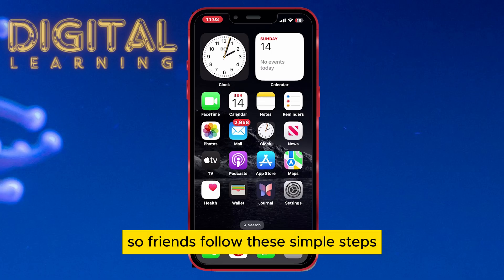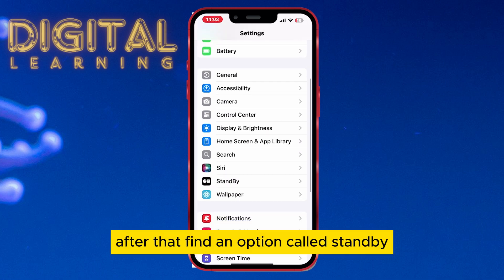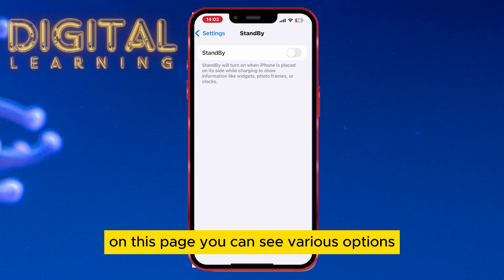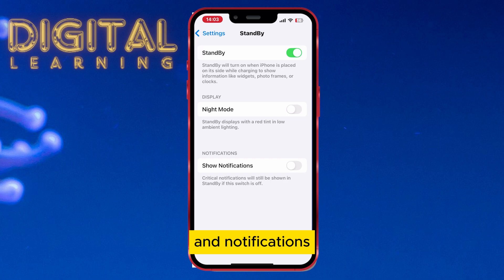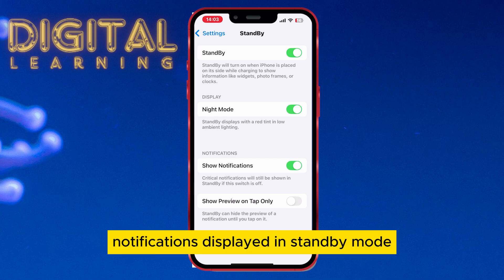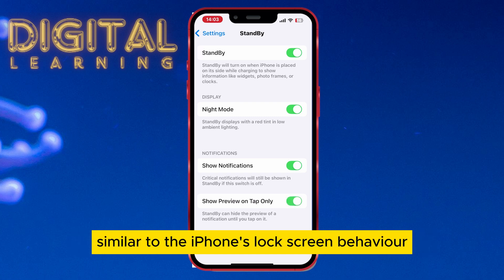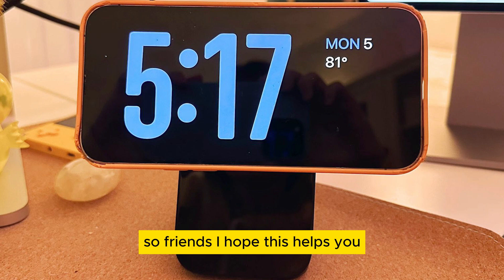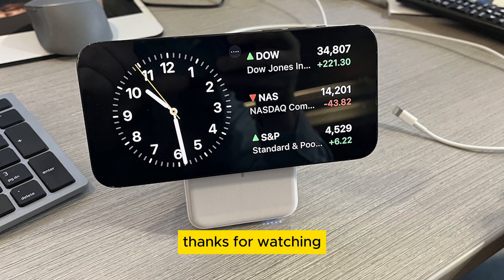iOS 18: How to Use iPhone's StandBy Mode [2024]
StandBy Mode in iOS 18! Turn Your iPhone Into a SMART Display! StandBy mode may be the best new feature in iOS 17! Here's everything you need to know including how to enable StandBy mode, the apps and widgets that are supported, how to navigate between views, how night mode works, and how you can view notifications, Live Activities, & Siri results!